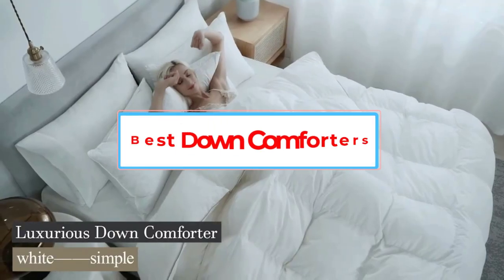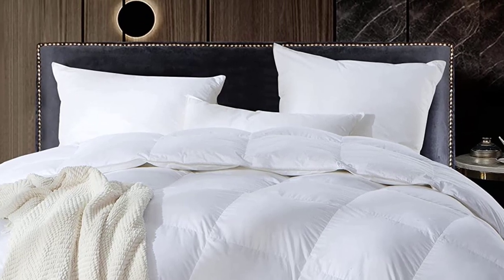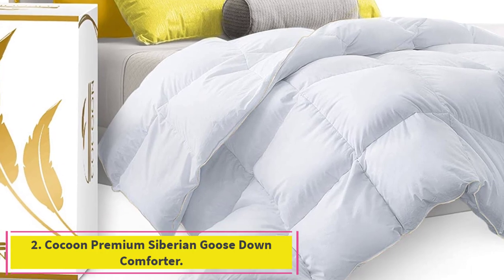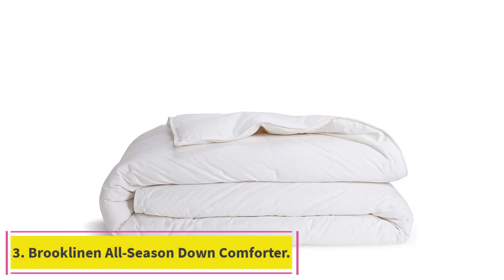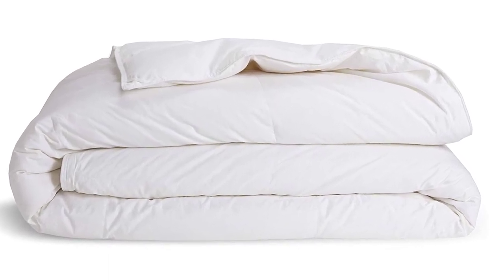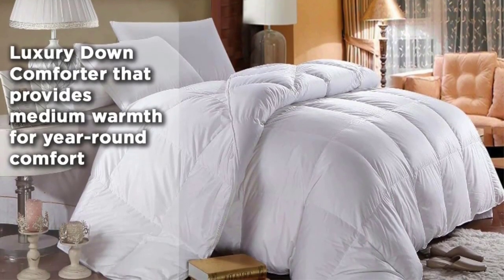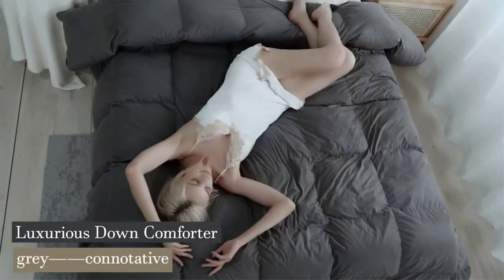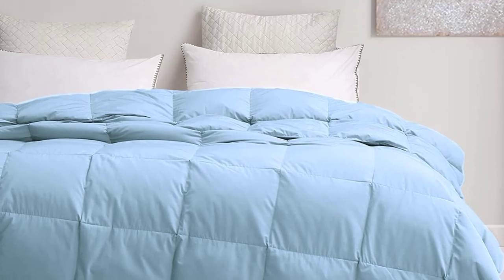Top 5 Best Down Comforters in 2023 | Best Down Comforters - Reviews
📌Product Link📌:
1. Luxurious 1200 Thread Count Goose Down Comforter.

2. Cocoon Premium Siberian Goose Down Comforter.

3. Brooklinen All-Season Down Comforters.

4. Royal Hotel Down Comforter.

5. SNOWMAN Down Comforter.

In this video, we listed the Best Down Comforters in 2023 ?